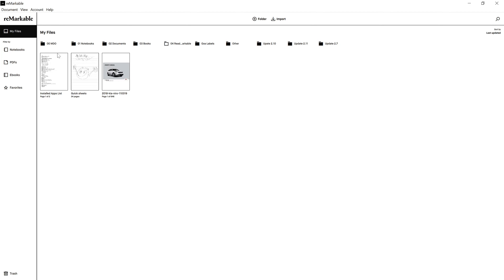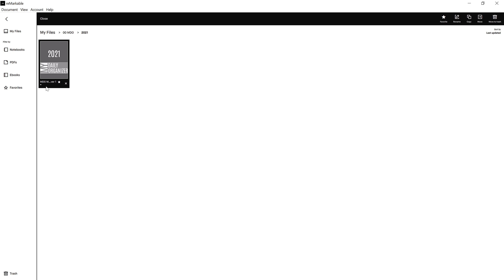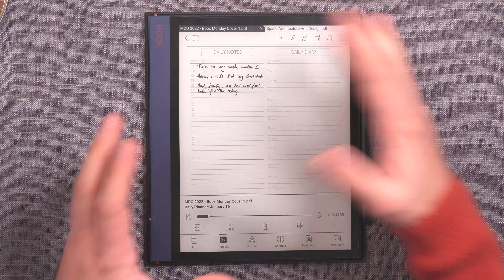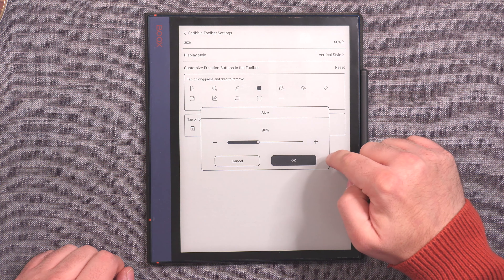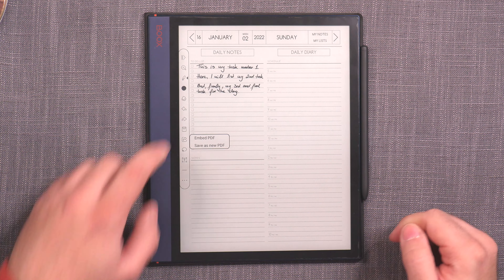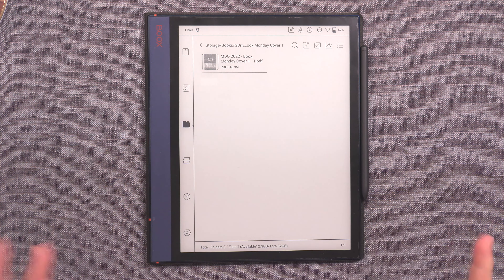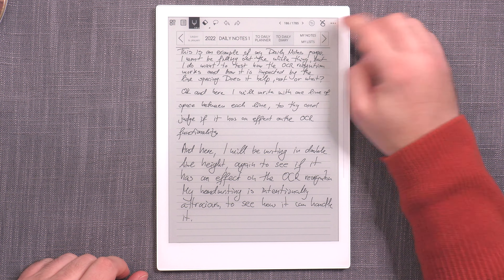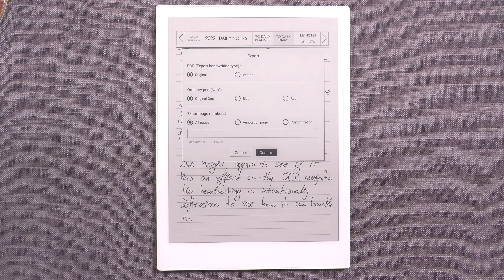My Daily Organizer: End Of Year Practices, Backup Habits Plus More Tips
00:00 - Intro
00:48 - End Of The Year Archiving: Remarkable
03:22 - End Of The Year Archiving: Boox Devices
09:10 - End Of The Year Archiving: Supernote
14:50 - End Of The Year Archiving: General Practices
16:11 - Regular Backup Practices: Remarkable
20:46 - Regular Backup Practices: Boox Devices
22:05 - Regular Backup Practices: Supernote
23:40 - Converting Handwritten Notes On Google Drive
32:27 - Handwriting Conversion on Boox, And Alternative Notes Input Method
44:21 - Conclusion

It's a new year and time to wrap things up from the last year to have a clean slate and to properly organize ourselves. In this video, I show you the best practices of archiving your last year's MDO and how to keep a regular backup in place, for peace of mind, plus a couple more handy tips and tricks to get the maximum out of your MDO :)